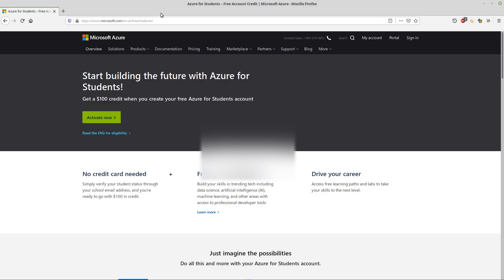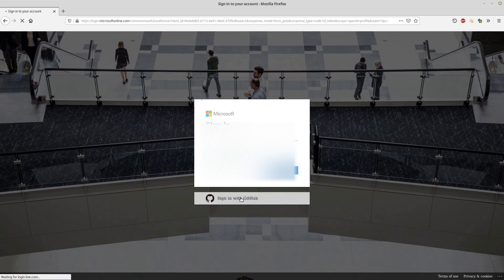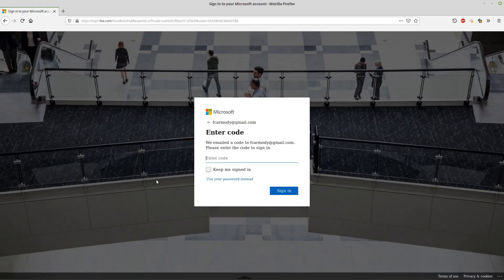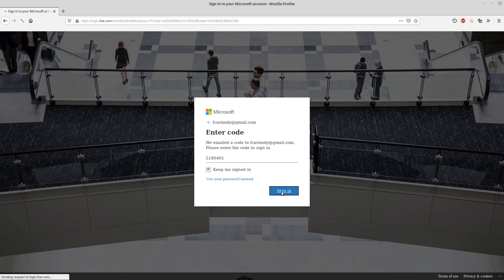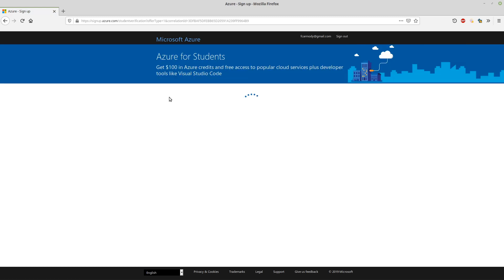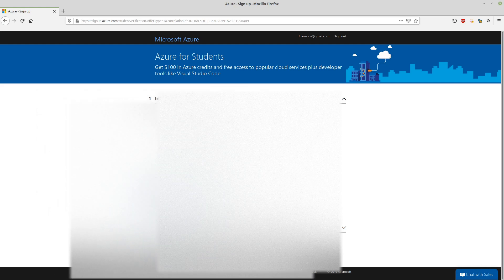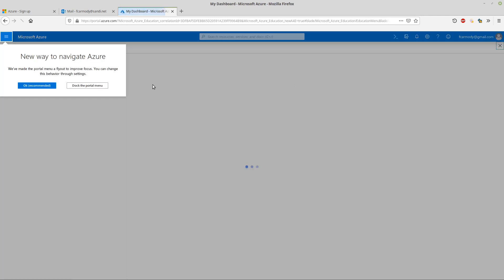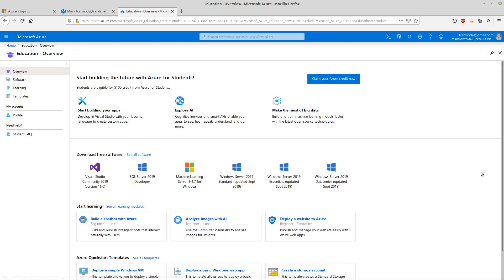Learn Azure: Sign Up For Free Azure Student Account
Sign up for a free Microsoft Azure Student Account.
Sorry that a lot is blurred out. This was a sign up so there was a lot of personal info.

I will try to recreate this video with less blurring. I'm not sure how useful it is right now. I uploaded it to help students as much as possible.